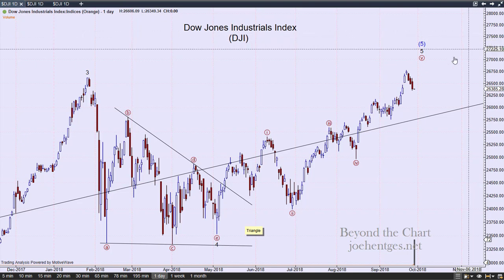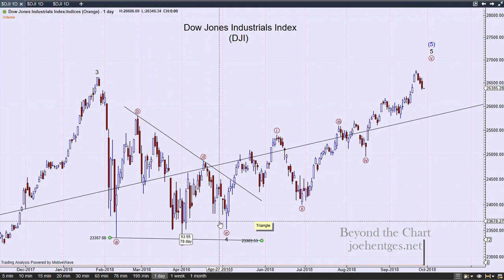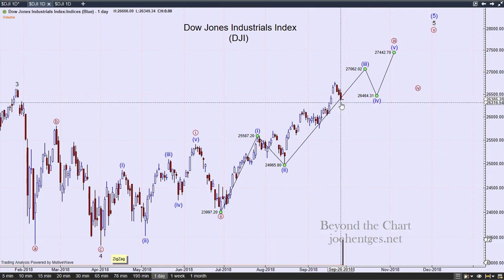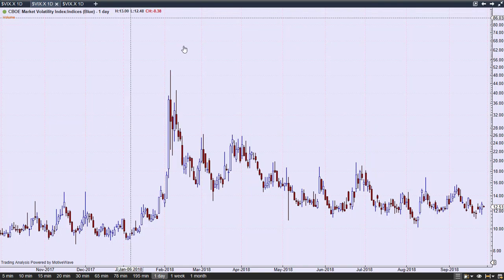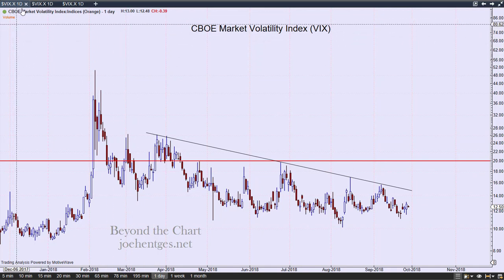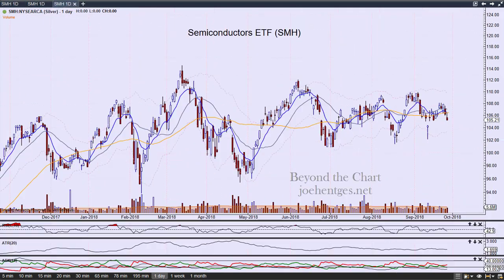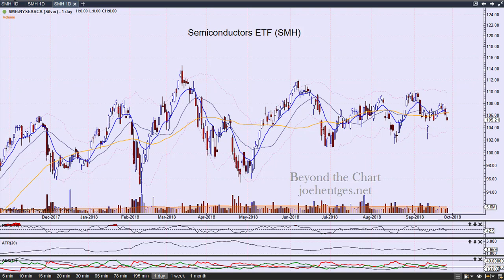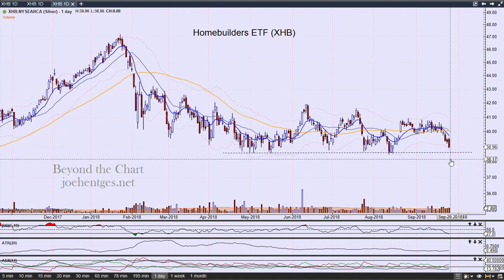Technical Analysis of Stock Market | 3 Leg Struggle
In this technical analysis of stock market video I review the Dow Jones Industrial Average and look at Wednesday's afternoon selloff.

I then review the VIX and look at the 3 major legs of this economy...Financials (XLF), Semiconductors (SMH) and Homebuilders (XHB).

How to Profit with Puts

Transform Your Trading Now!!